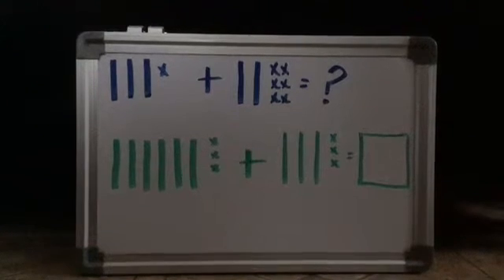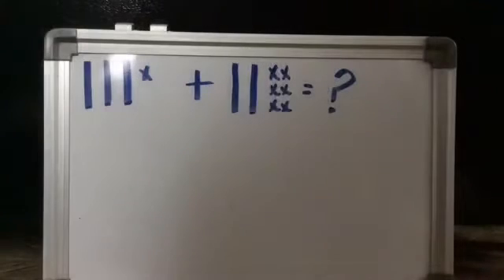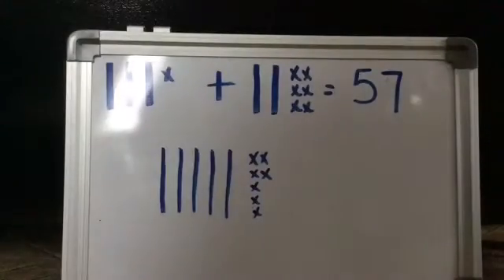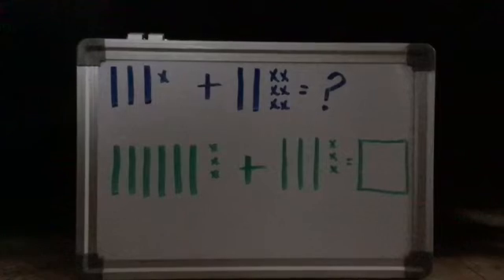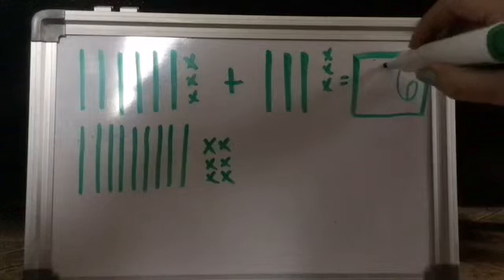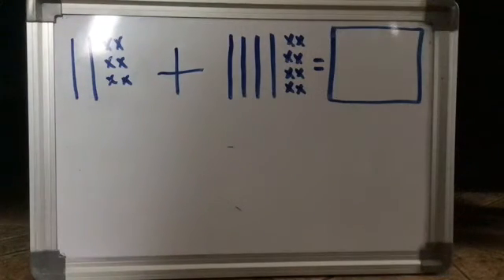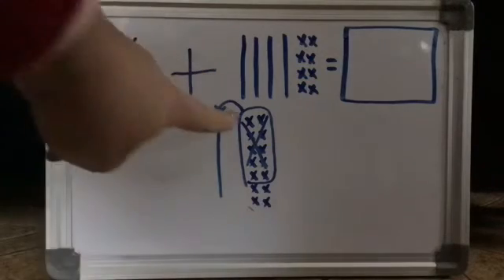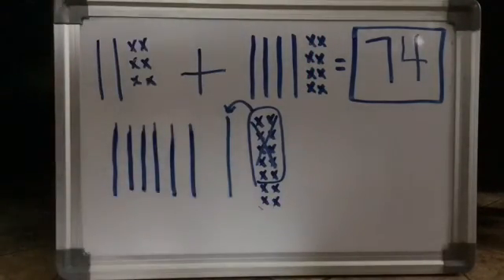Base Ten Block Addition 🙂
Here are our answers from yesterday’s base ten block equations and some new ones to try!! I hope you have your pencil and notebook or paper ready 📓🔖✏️

*Viewing the YouTube videos is optional as an enrichment opportunity. YouTube is a third party and has no contractual relationships with BPS. BPS cannot ensure that YouTube is safeguarding or protecting your child’s privacy.
*Ver os vídeos do YouTube é opcional como uma oportunidade de enriquecimento. YouTube é uma terceira pessoa e não tem nenhum relacionamento contratual com as BPS. As BPS não podem garantir que o YouTube está a salvaguardar ou a proteger a privacidade da sua criança